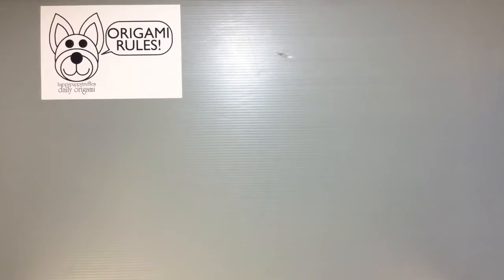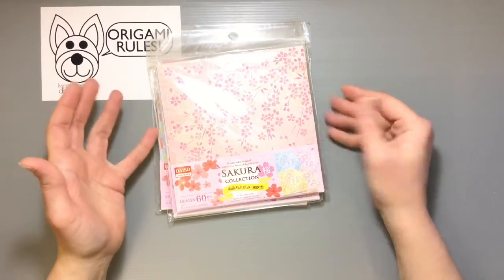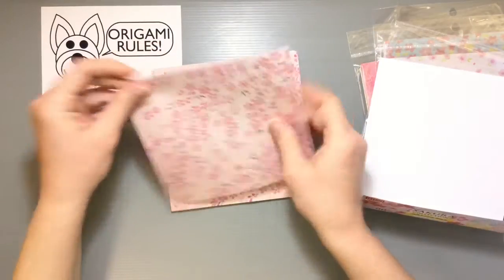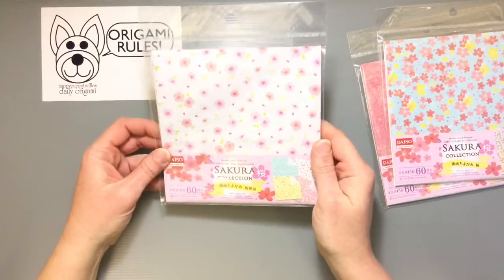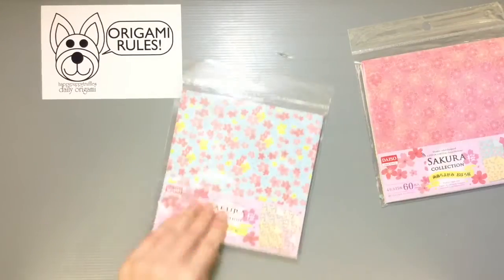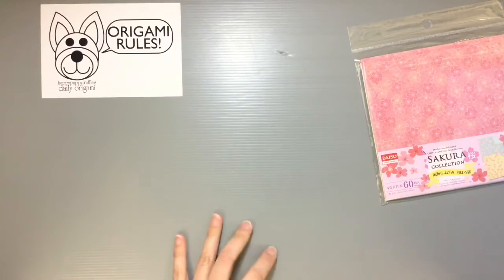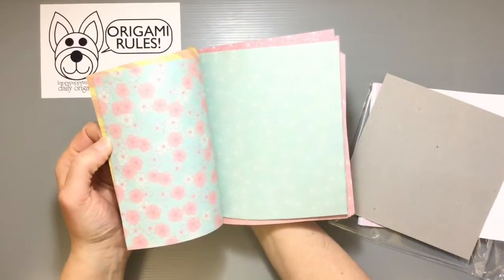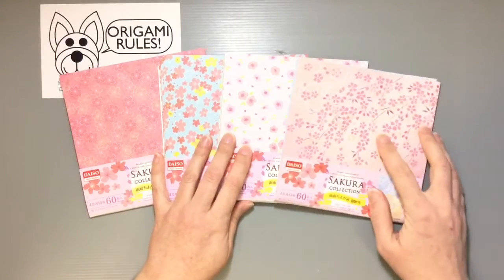DAISO Sakura Collection Chiyogami Paper Unboxing